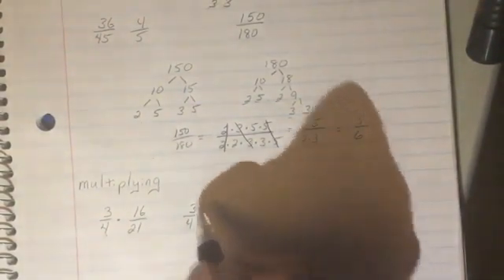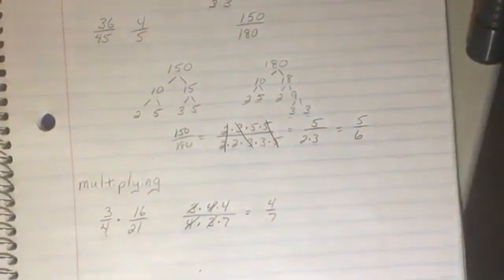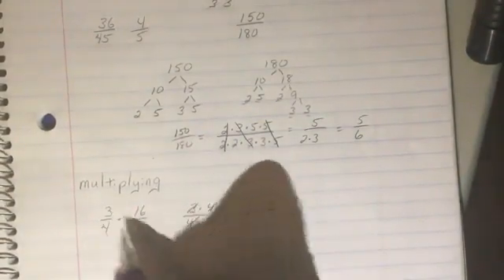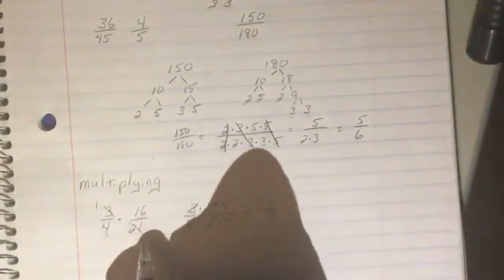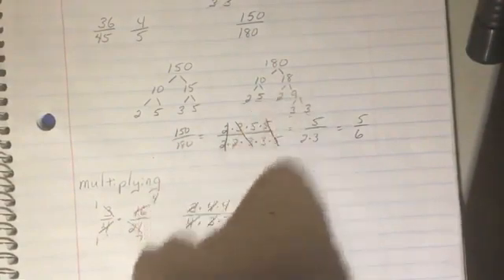MTH910 P 3 Lecture pt 1